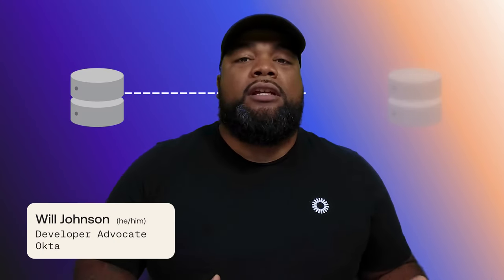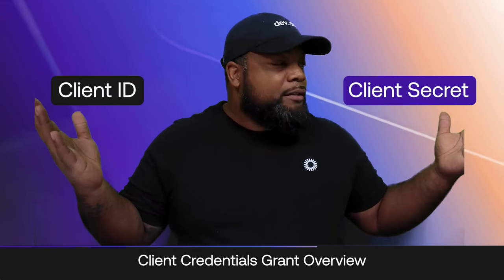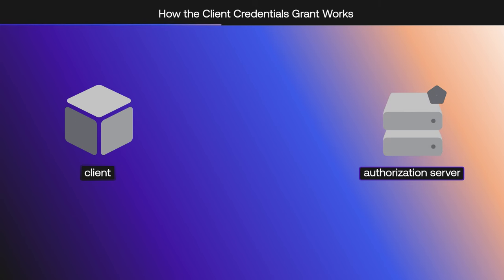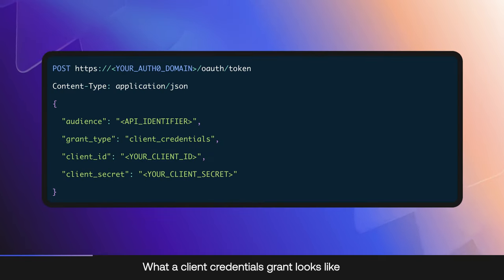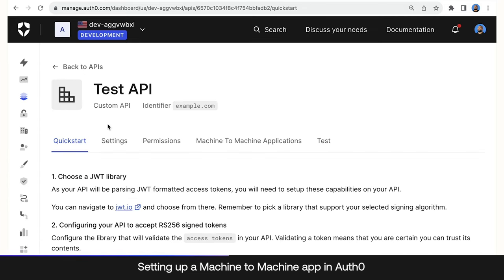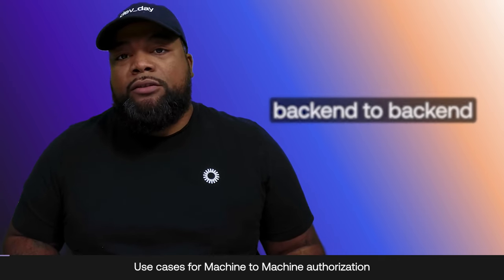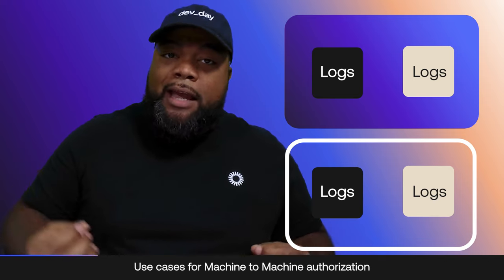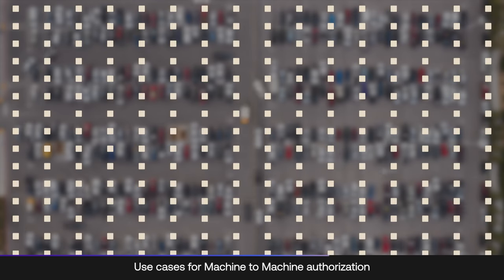How does machine to machine authorization work? And, how to use it (M2M)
Learn about the power of machine-to-machine Authorization 🤖
In this explainer we dive into the world of machine to machine (M2M) authorization with Okta Developer Advocate Will Johnson (@WillJohnsonio )

Machine to machine communications are a part of most modern architectures. OAuth 2.0 and Auth0 by Okta provide the building blocks to make it easy to implement. We'll learn about how the client credentials grant is simple approach to the problem of authorization between autonomous and semi-autonomous system. From backend-to-backend, daemons, IoT devices, and even CLI tools,

⏩ Chapter Markers:
00:00 - Introduction
00:37 - Machine to Machine Communications
01:36 - Client Credentials Grand Overview
02:02 - How the Client Credentials Grant Works
03:06 - What a Client Credentials Grant Request Looks Like
03:34 - Creating a M2M Application in Auth0
04:43 - Use Cases for M2M Communications
07:37 - Conclusions

Have topic you'd like to see covered? Let us know if the comments 👀